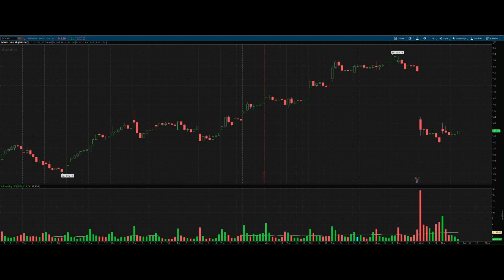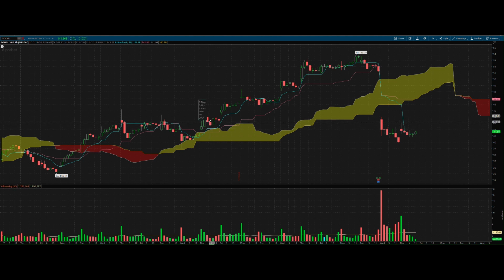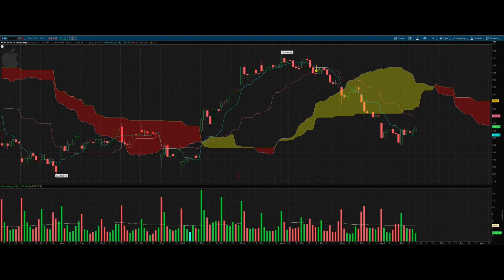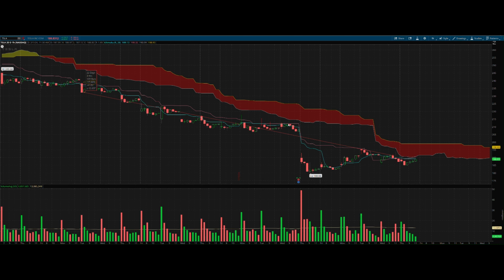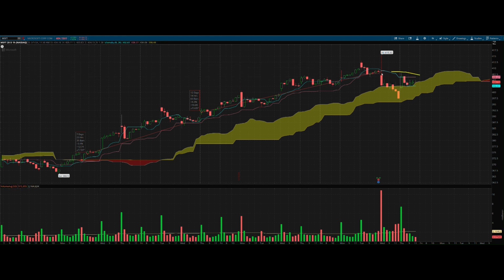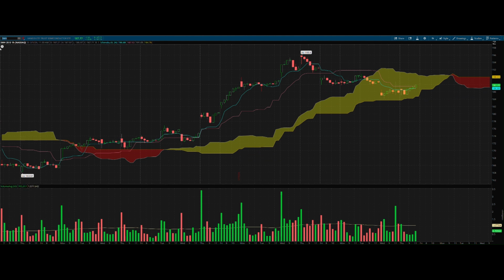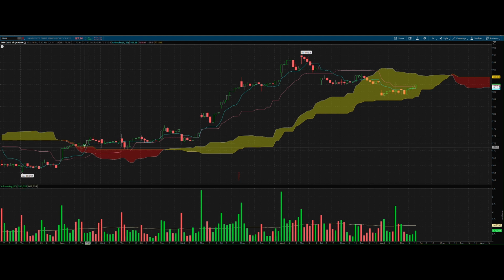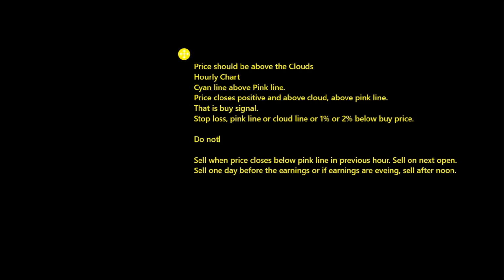Easy and Best Ichimoku Swing trade